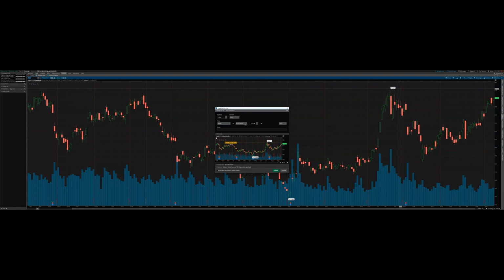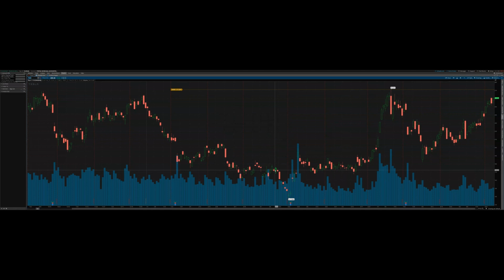How to Create Price Alerts on ThinkorSwim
This video is another component of our ThinkorSwim tutorial series and covers how to create price alerts.

Chapters:
00:00 Introduction
00:37 Creating Price Alerts
02:05 Editing Alerts
03:18 Conclusion

The content provided is intended for educational, informational,
and organizational purposes only. This material does not
constitute any form of legal, investment, tax or financial planning
advice. Material is impersonal and not a recommendation of any
security, strategy, account type, or particular broker. You
understand that you are responsible for your investment decisions
and should consult licensed professionals before engaging in any
transaction. All investing involves risks, including loss of principal.
and conditions posted and updated on our website. You agree to
these items by use of any material or means of communication
from or with Paradigm Analytics Company.